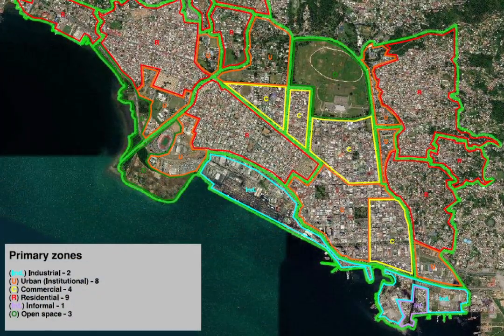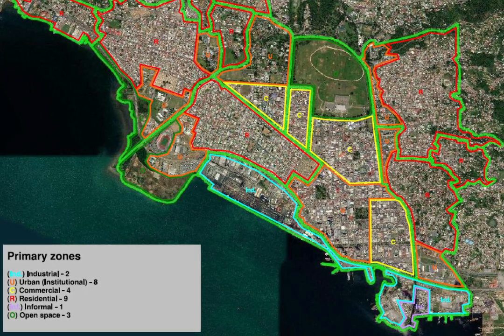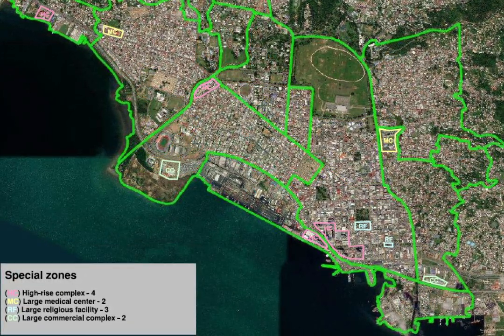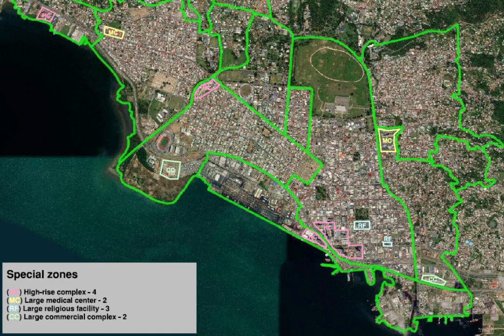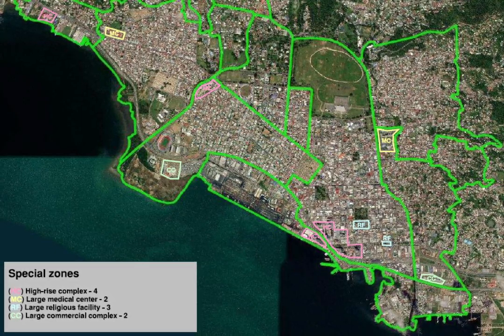2 Minute Science - Earthquake Risk in Port-of-Spain, Trinidad (Methodology)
Civil Engineer Cory George, dives into the process of creating seismic risk maps for Port-of-Spain, the capital city of Trinidad and Tobago. The UWI Seismic Research Centre is a partner in the PrepareTT project seeking to improve urban disaster resilience and preparedness in Trinidad and Tobago.